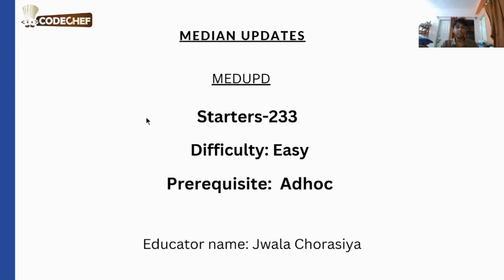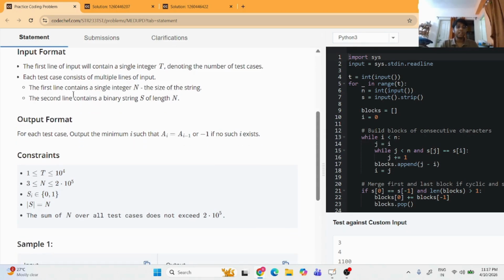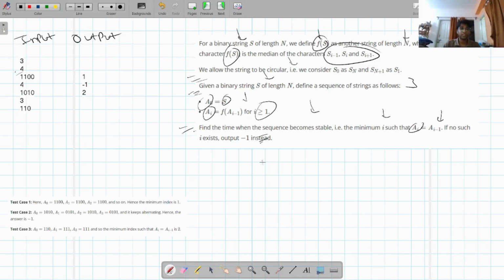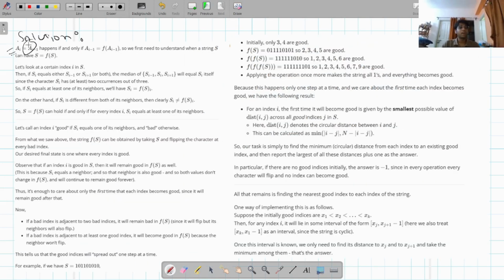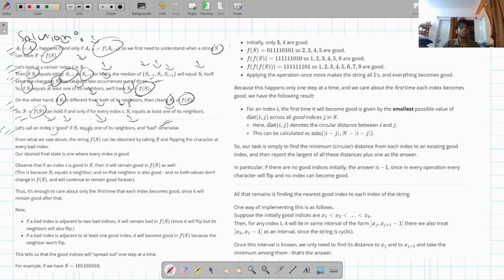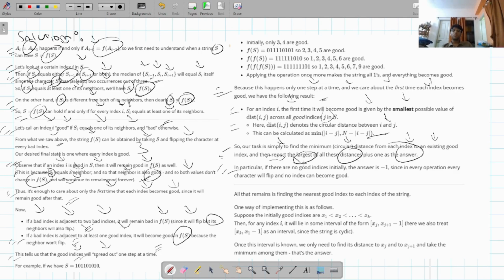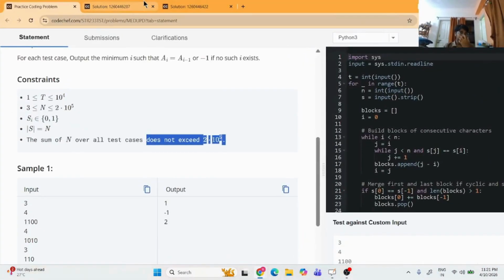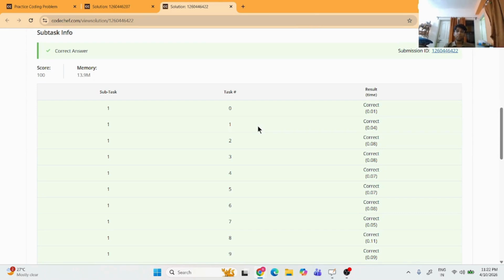Median Updates | MEDUPD | Starter 233 | CodeChef Official Solution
Efficiently maintain and update the median as elements are added or modified using data structures or sorting techniques. A dynamic median problem from CodeChef Starters 233.